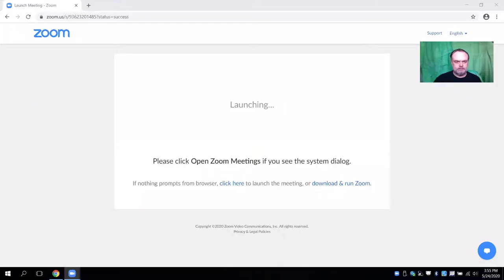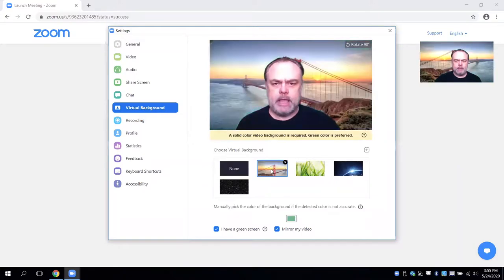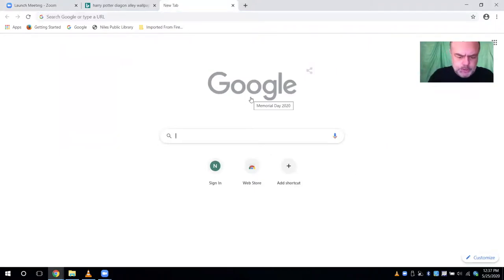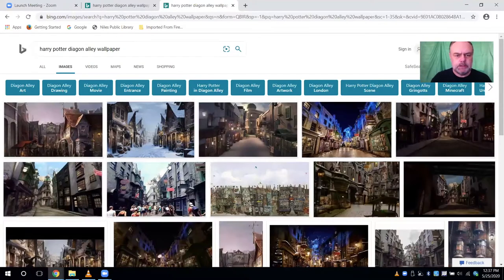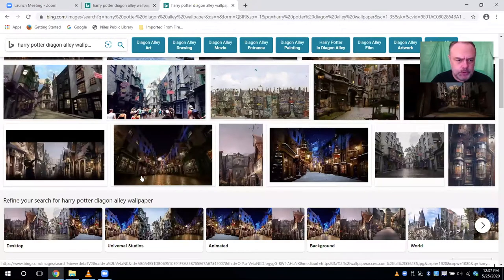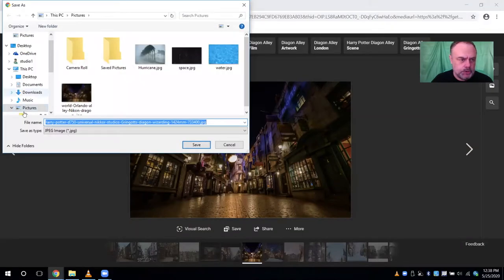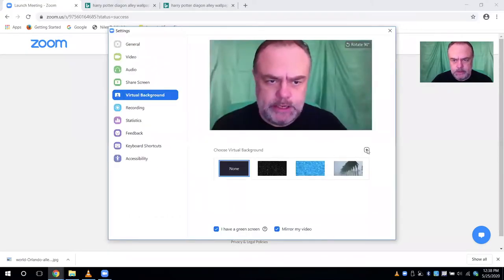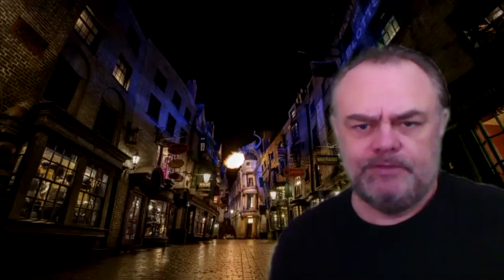Use a Green Screen to Make Virtual Backgrounds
Pete from Digital Services demonstrates an easy way to set up your home green screen to make unique virtual backgrounds.